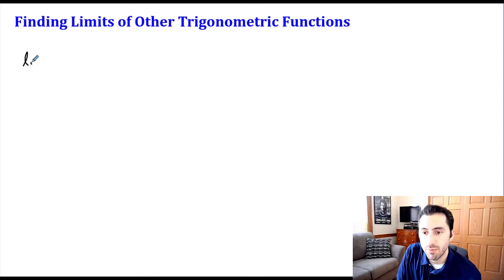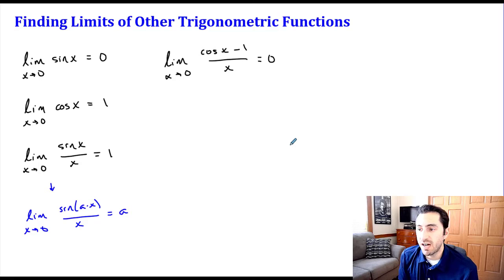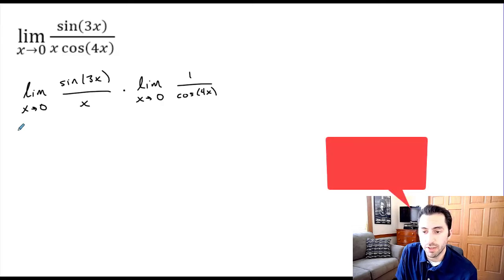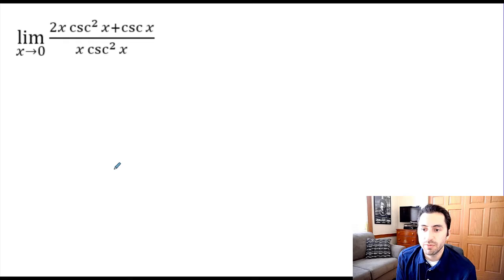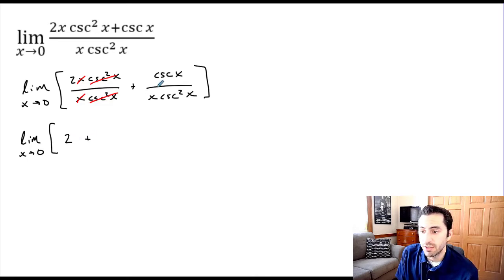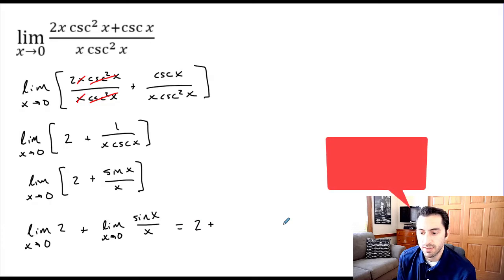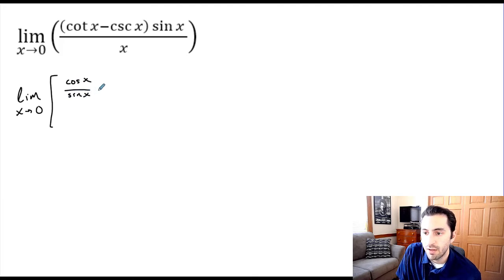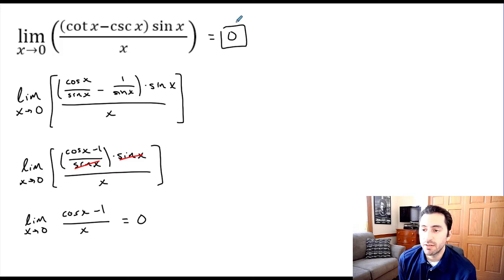Finding Limits of Other Trigonometric Functions - Geometry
How to use limit properties, simplification, and trigonometric identities to find the limits of trigonometric functions.